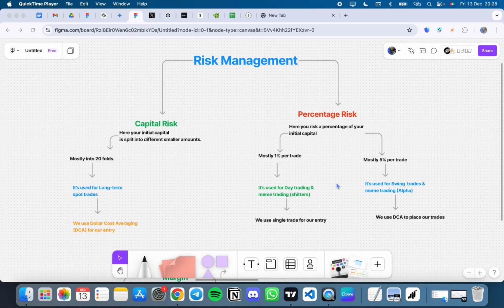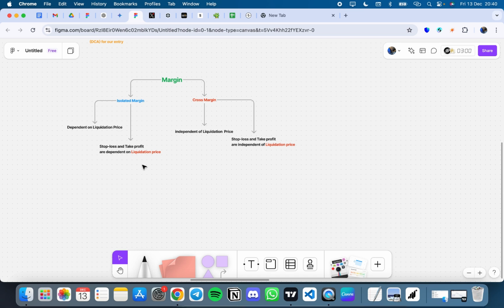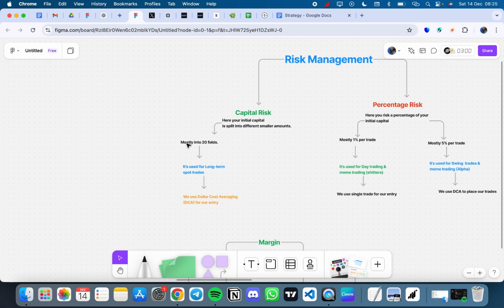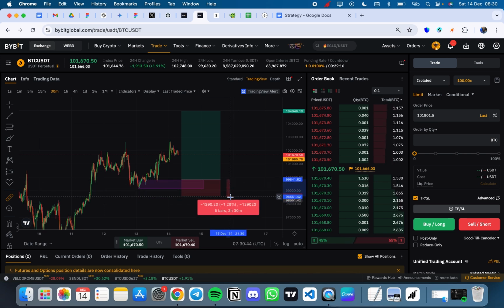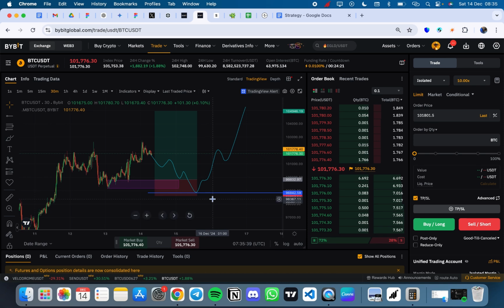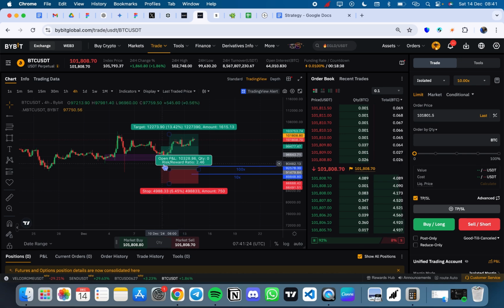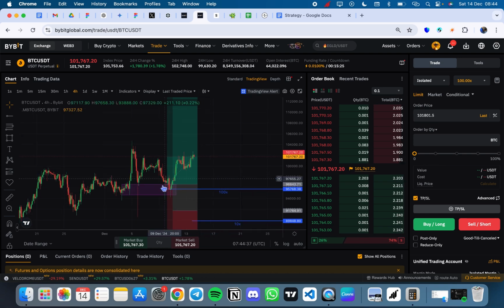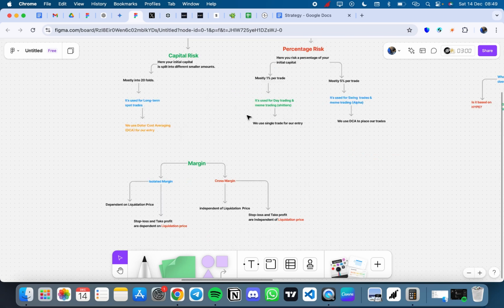Risk management in crypto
Learn everything about crypto risk management in this video.

You will learn the following:
- How to implement risk management on Spots, Memes, and futures trades.
- How to control your leverage so you don't  get liquidated